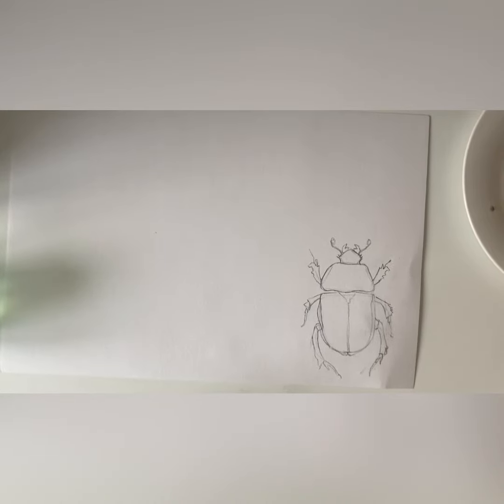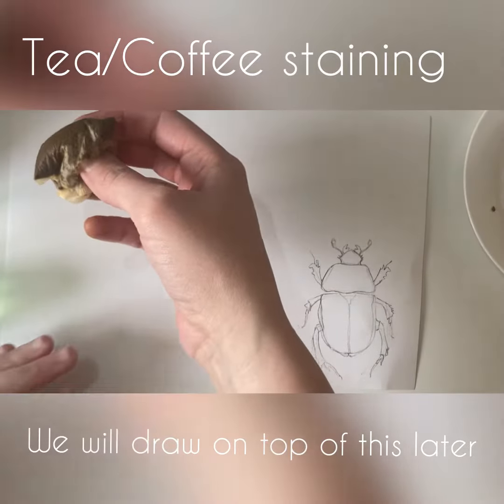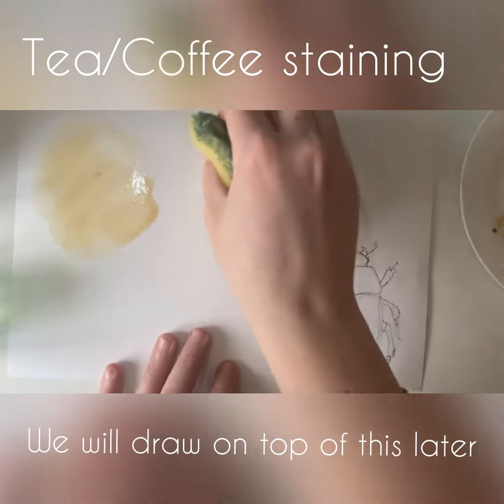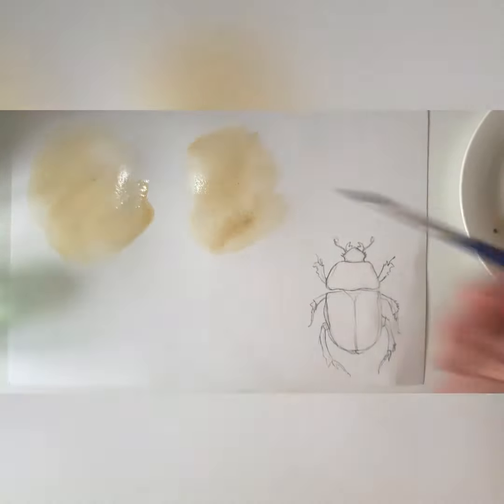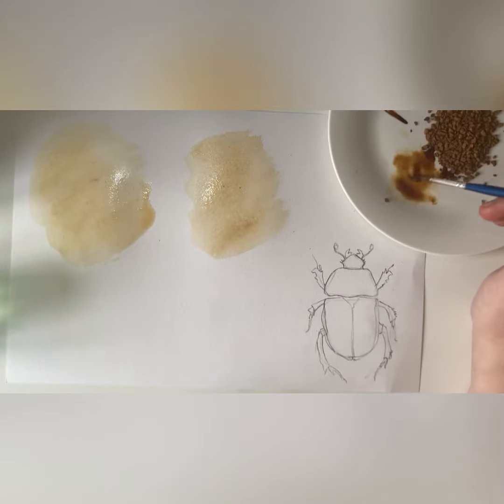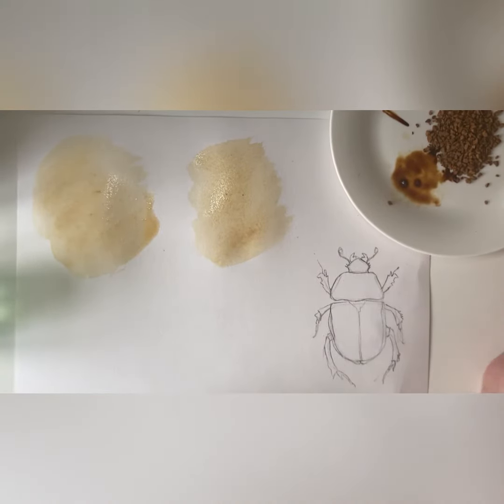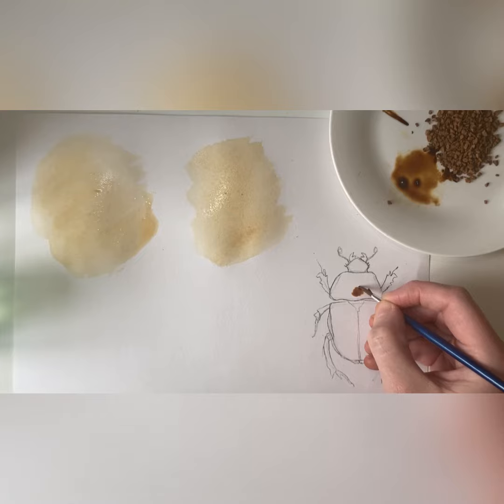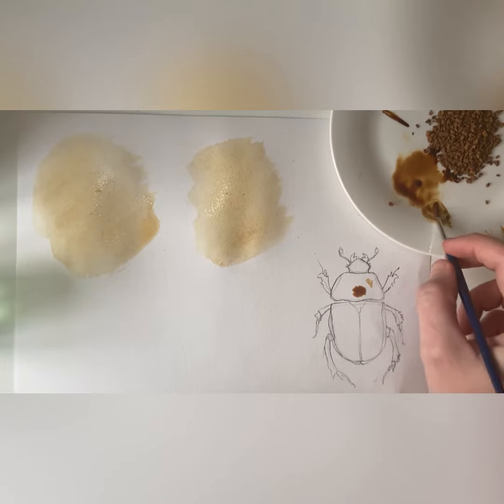Using Tea and Coffee